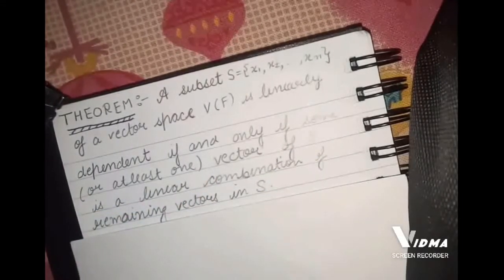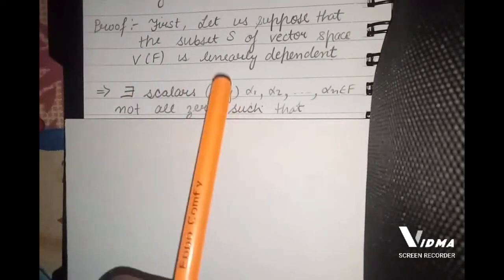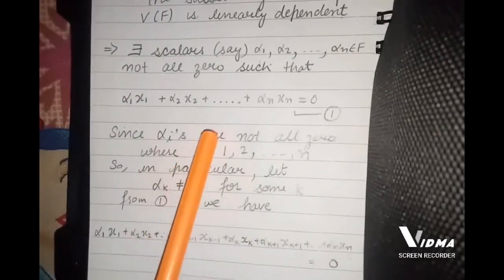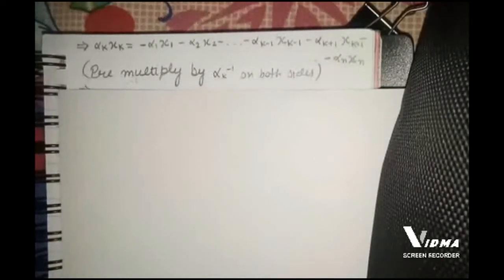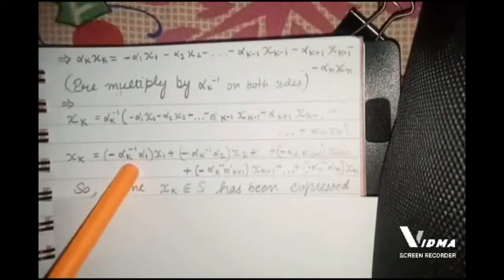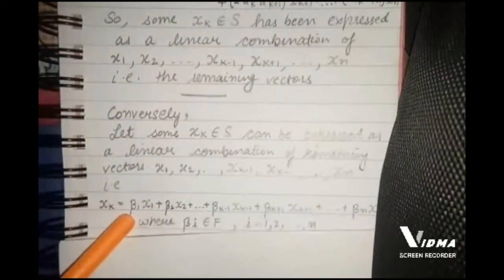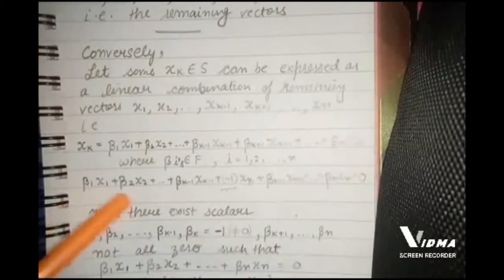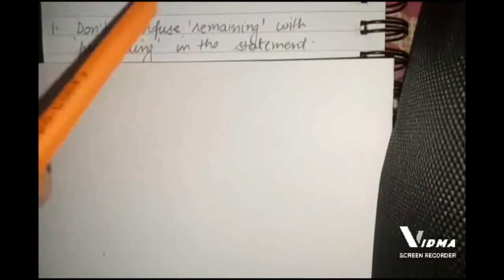A subset of a vectorspace is linearly dependent iff some vector of it is linear comb.of remaining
Theorem : A subset S of a vector space is linearly dependent iff some vector of S can be expressed as a Linear combination of remaining vectors of S